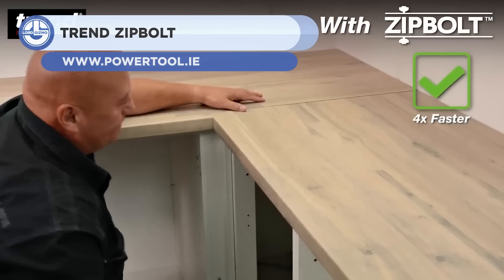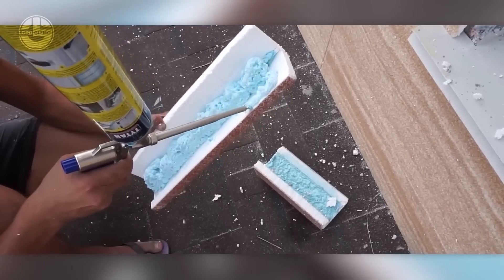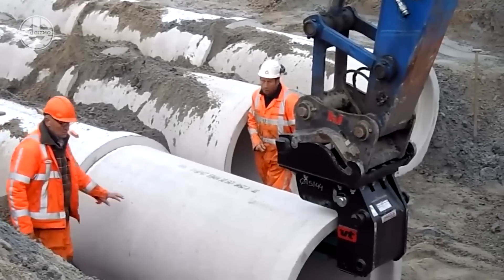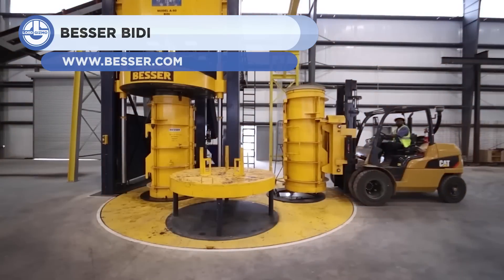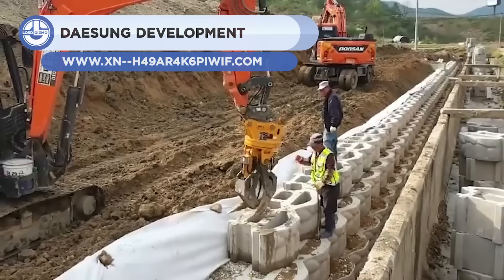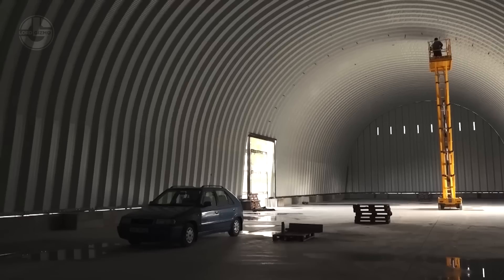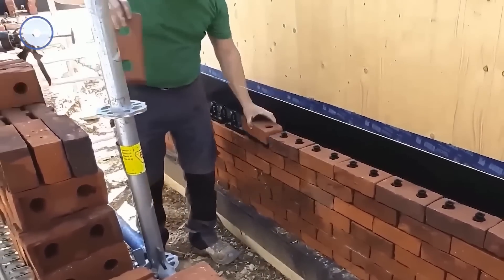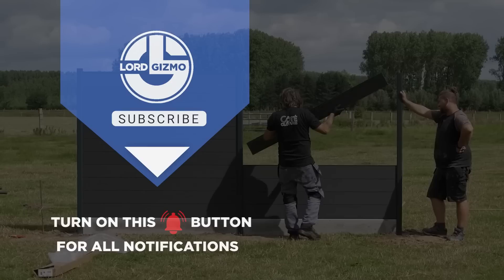Innovative Construction Technologies That You Should Know About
In this video, we'll be discussing some of the most innovative construction technologies that you should know about. From smart roofs to retractable walls, these technologies are changing the game when it comes to construction.

If you're looking for ways to increase the efficiency of your construction projects, be sure to watch this video! We'll discuss some of the latest and greatest construction technologies and show you how they can help you save time and money!